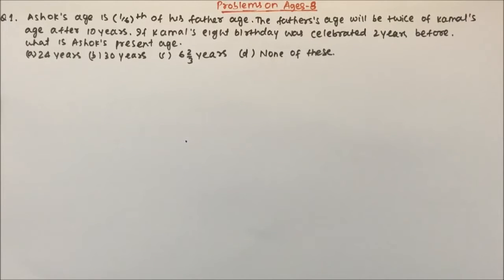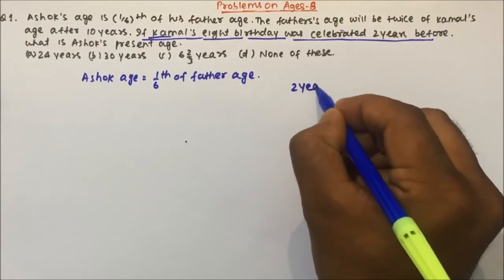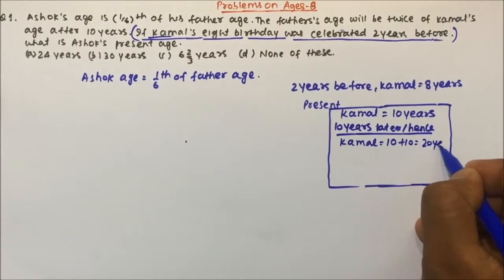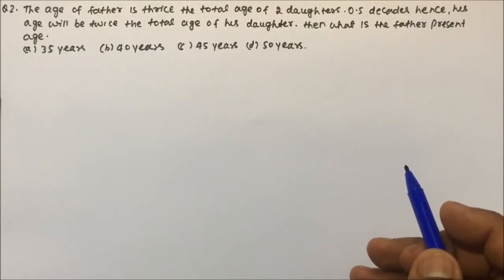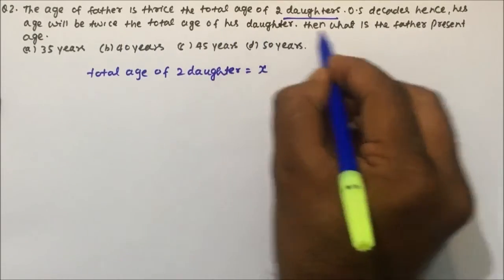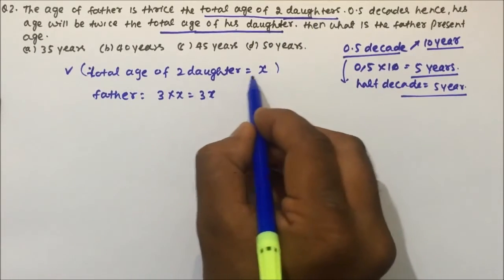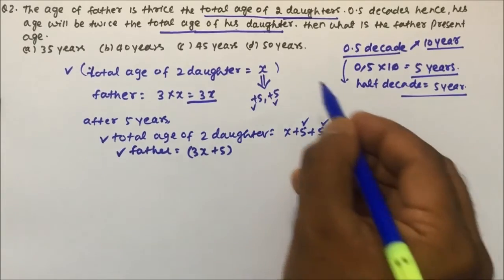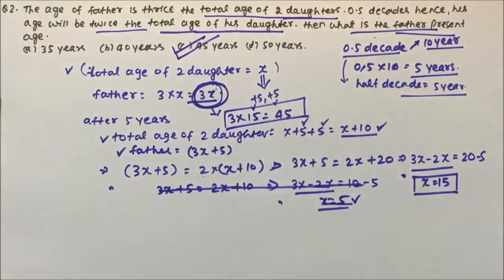problems on ages short tricks | Part-08 | Pratik Shrivastava